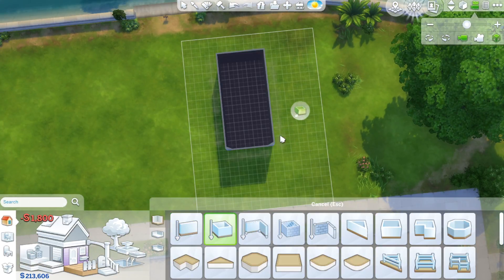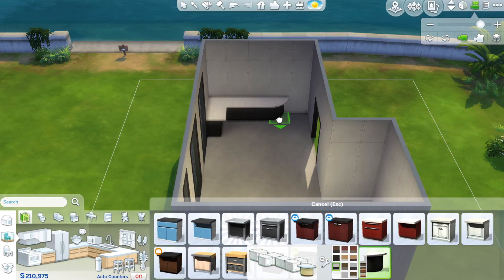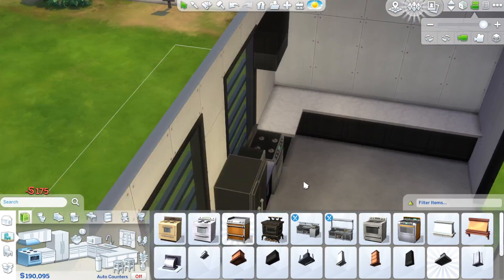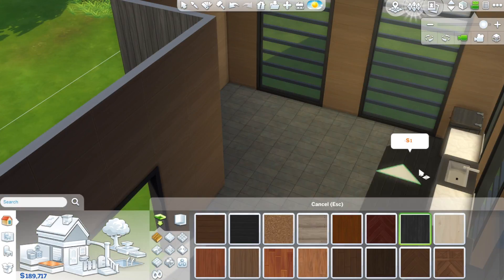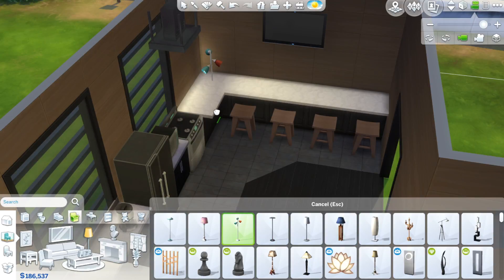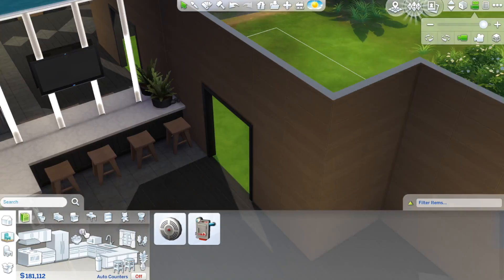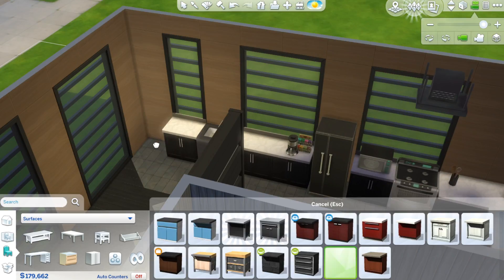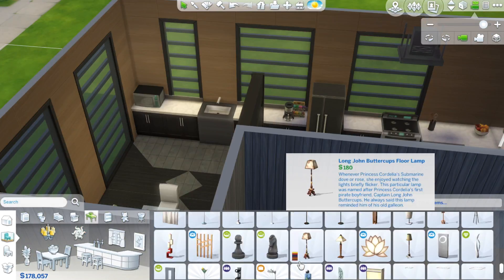My Dream Room Challenge! (Kitchen/Diner) SPEED BUILD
I try to create my ideal kitchen/diner in the Sims 4! Comment to let me know any further suggestions you have.

Search kxyzy on the Sims 4 Gallery to download any of my builds!